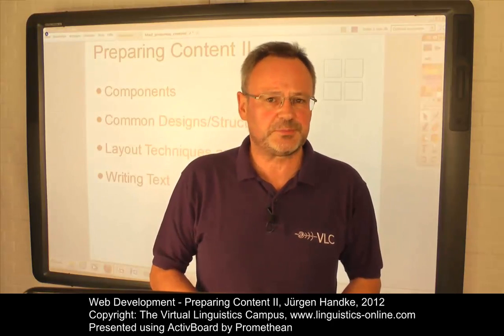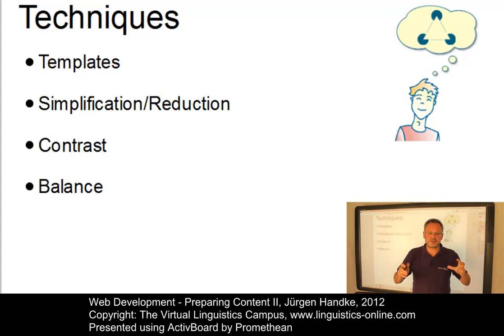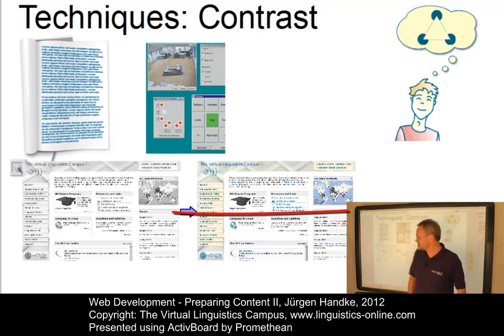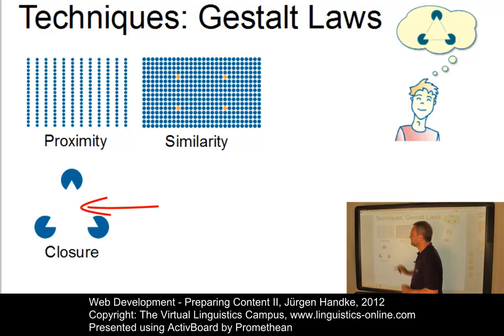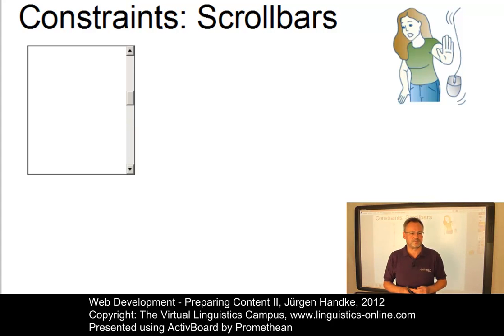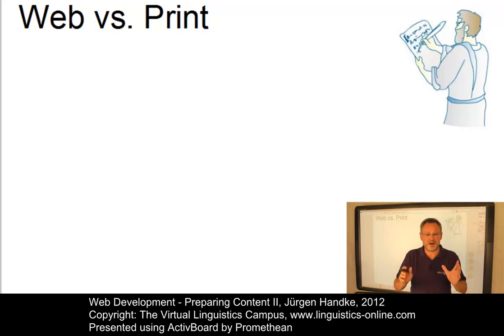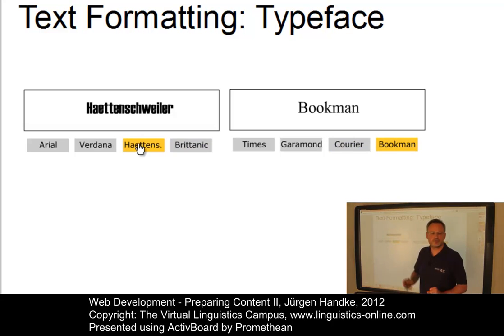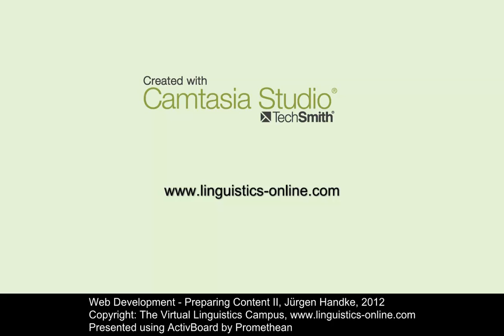Web Development - Preparing Content II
This relatively complex E-Lecture discusses the theoretical principles of website layout and the most important aspects that guide the writing of text for the web. The E-Lecture is the direct continuation of Preparing Content I, where the basic methods of content organization and navigation are outlined.